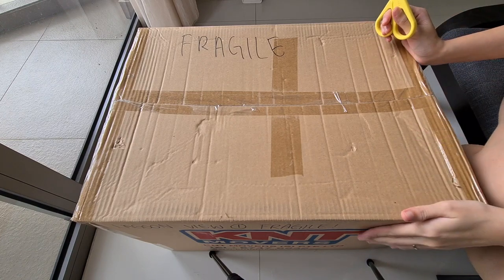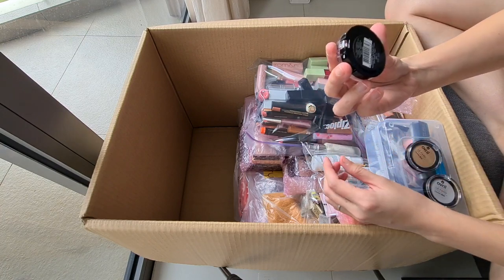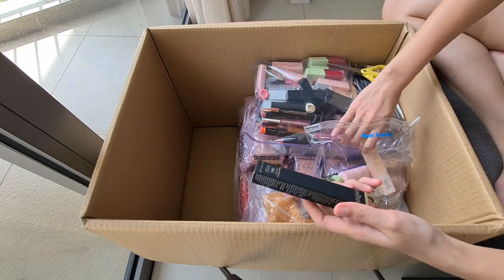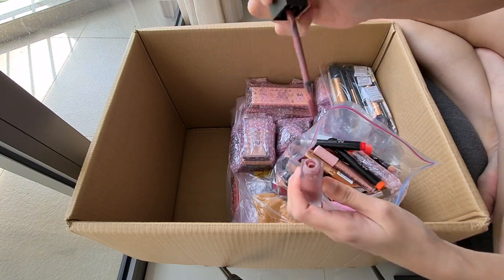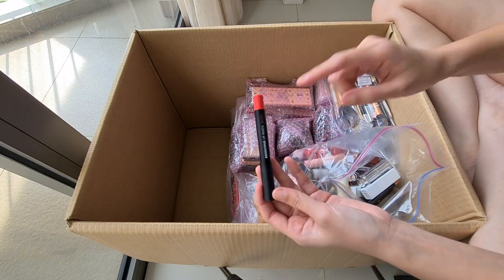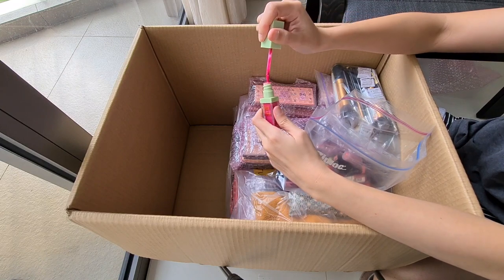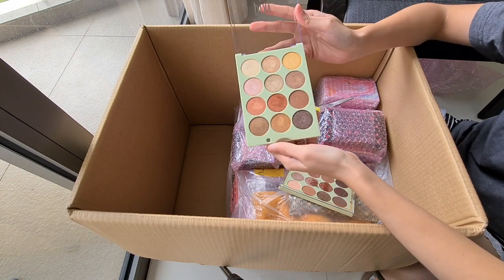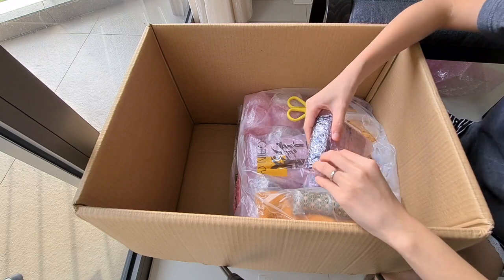MASSIVE MAKEUP UNBOXING | MAKEUP HAUL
Open my giant box of makeup with me!